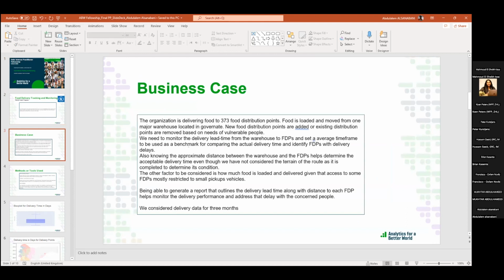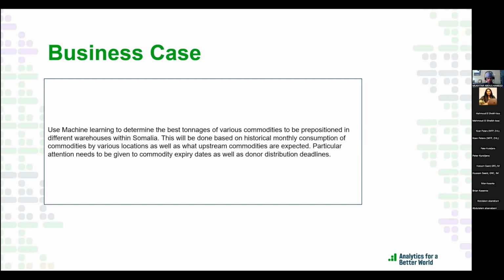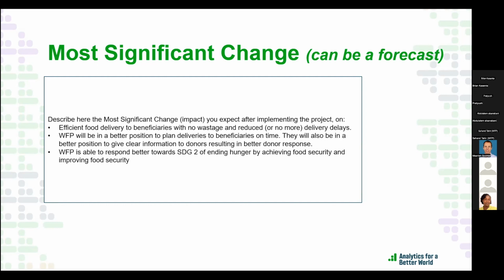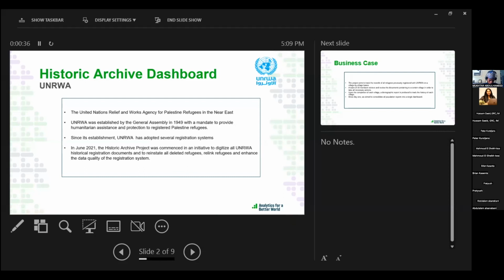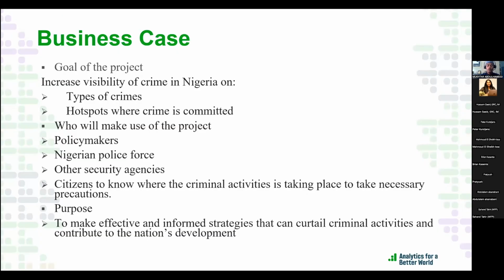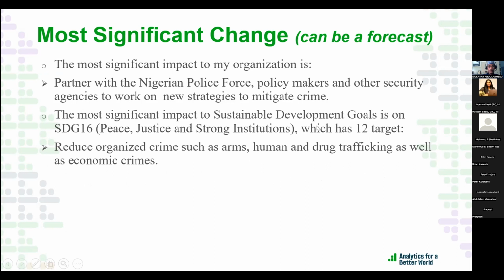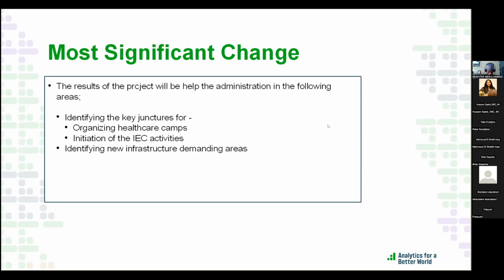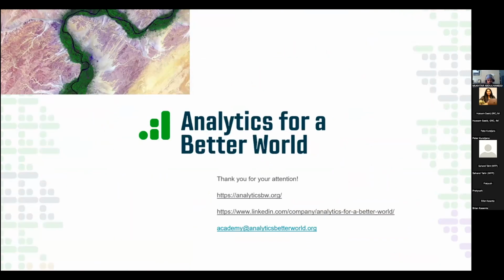Getting Started with Data Science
Getting Started with Data Science. Parvathy Krishnan. Oct 06 2022.